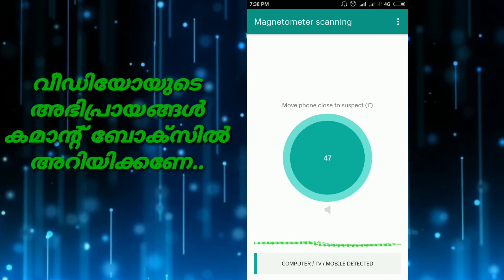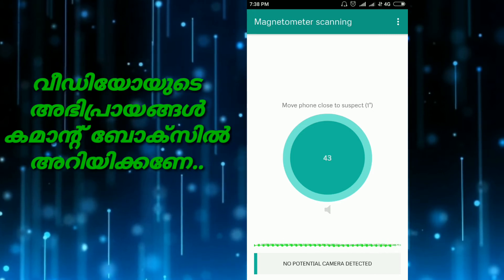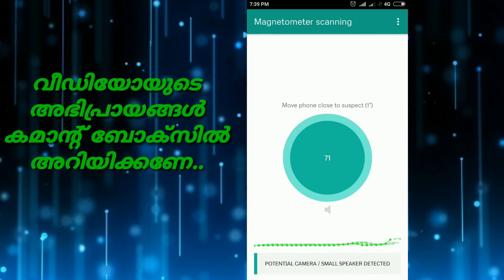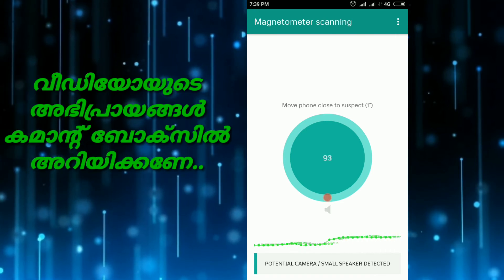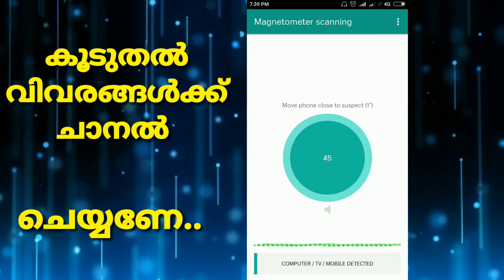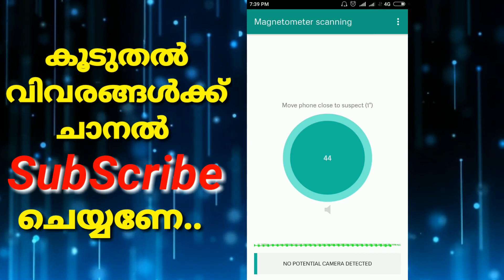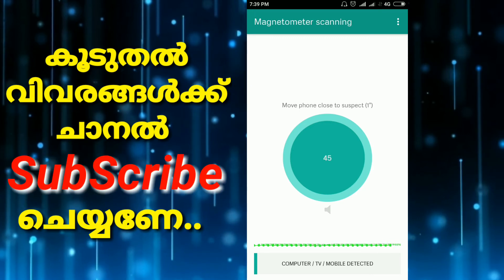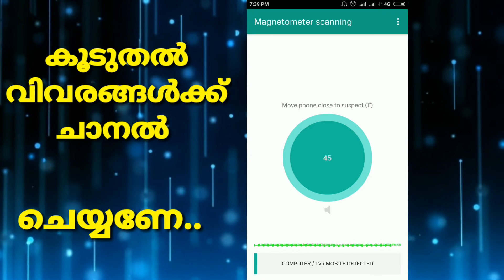ഒളിക്യാമറകളെ കണ്ടെത്താന്‍ ഒരു ആപ്ലിക്കേഷന്‍ | Spy camera Search App| Malayalam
ഒളിക്യാമറകളെ കണ്ടെത്താന്‍ ഒരു ആപ്ലിക്കേഷന്‍ ...